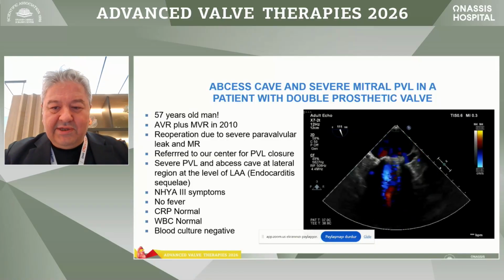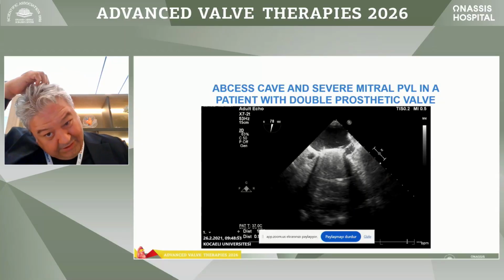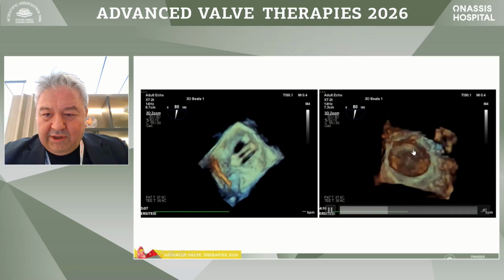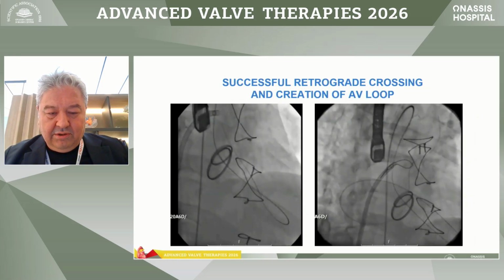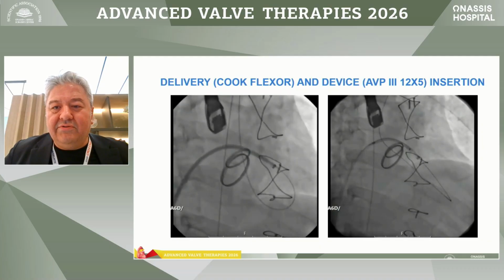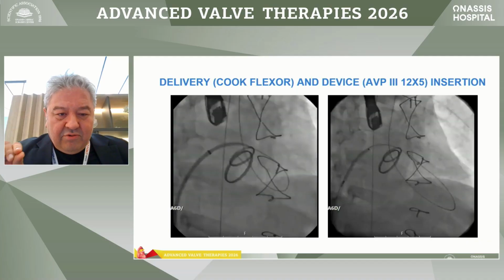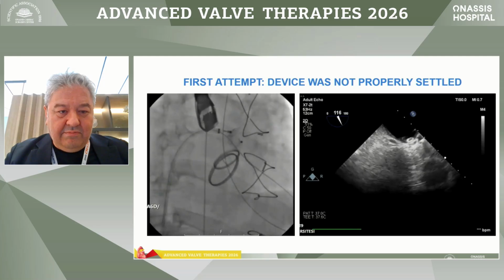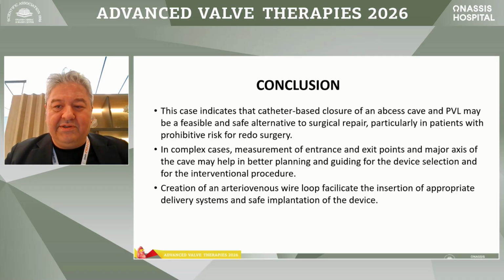T. Kilic | Live in-a-box case 17: Paravalvular leak closure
20/6 | Room Amphitheatre Eugenides Foundation (Greek Local Time)

16:00 - 17:45 | SESSION VIII: HOT TOPICS BEYOND VALVES. LAAO and Paravalvular leaks  Moderator: D. Tsiapras, A. Tzikas   16:00 - 16:12 | Why do we need LAAO? Patient selection for LAAO  A. Tzikas   16:12 - 16:27 | Live in-a-box case 16: LAAO, Onassis Hospital  M. Chatzitofi  Operators: I. Iakovou, G. Zarogiannis, K. Perlepe, M. Chatzitofi, D. Tsoukalas, I. Kosmas, I. Koziakas, A. Tzikas, S. Papageorgiou   16:27 - 16:39 | CT Imaging and anatomy in Structural Procedures. The role of Radiologist  T. Vrachliotis   16:39 - 16:51 | Paravalvular leaks: Patient selection and tips and tricks for optimal treatment  T. Kilic   16:51 - 17:05 | Live in-a-box case 17: Paravalvular leak closure  T. Kilic   17:05 - 17:20 | Live in-a-box case 18: REDUCER, Onassis Hospital sponsored by Sofmedica  I. Kosmas  Operators: I. Iakovou, G. Zarogiannis, K. Perlepe, M. Chatzitofi, D. Tsoukalas, I. Kosmas, I. Koziakas, S. Papageorgiou   17:20 - 17:45 | Discussion  Panel: G. Vagenakis, G. Zarogiannis